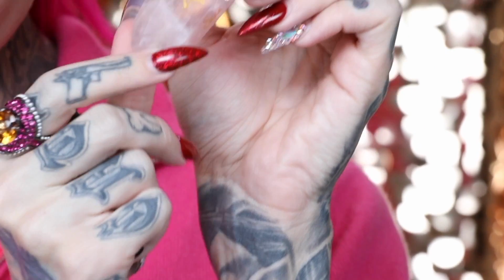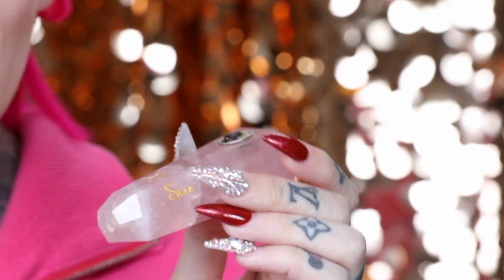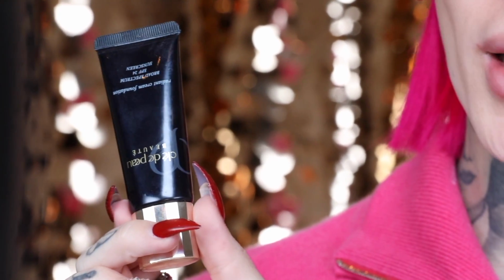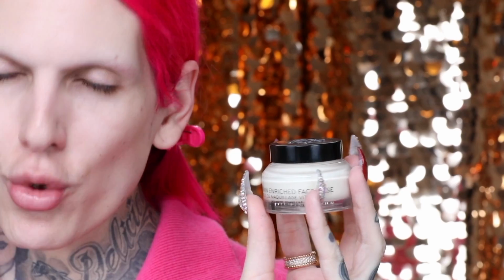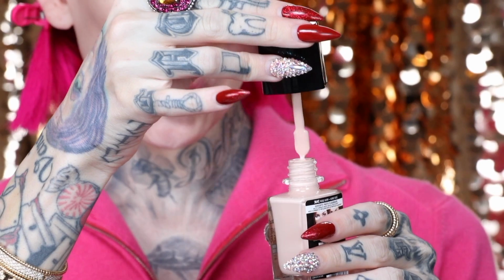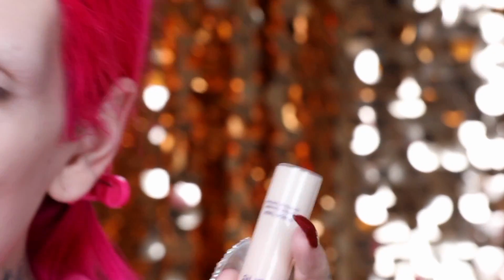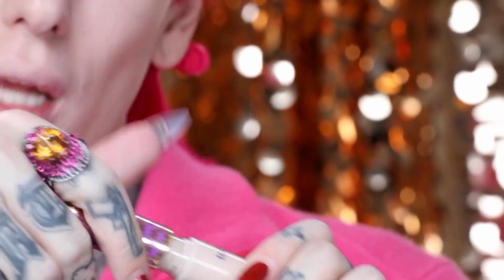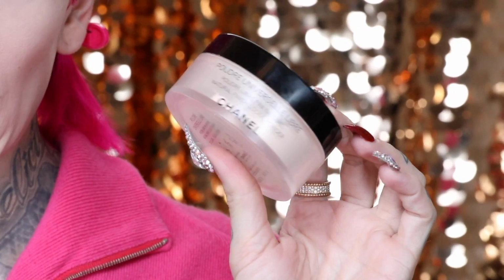$5.99 FOUNDATION VS. $125 FOUNDATION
WHO'S READY FOR ANOTHER MAKEUP BATTLE??? Today I'm testing out the new drugstore mega brand Wet N Wild's *new* PhotoFocus foundation! And we're putting it up against luxury brand Clé De Peau's *NEW* "Radiant Cream foundation! WHICH ONE DO YOU THINK LOOKED THE BEST???

*Laganja & I try out a $3,000 GOLD face mask!